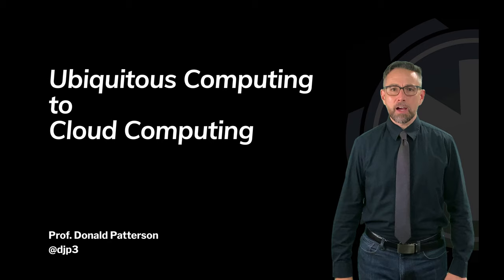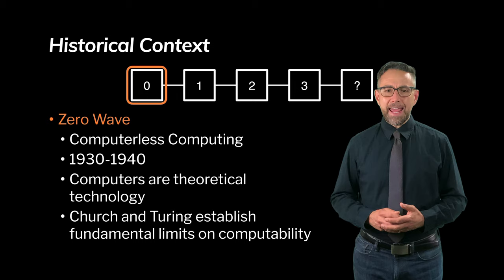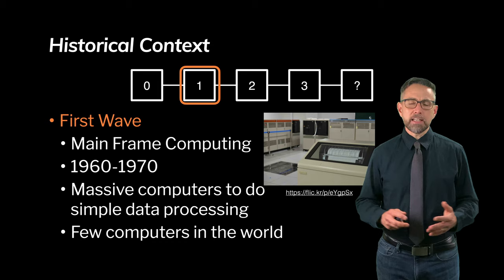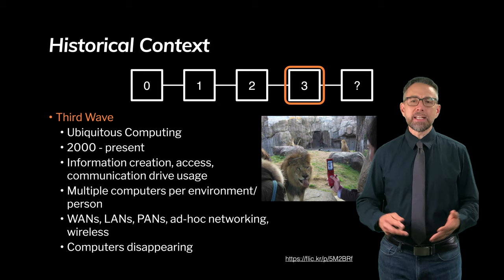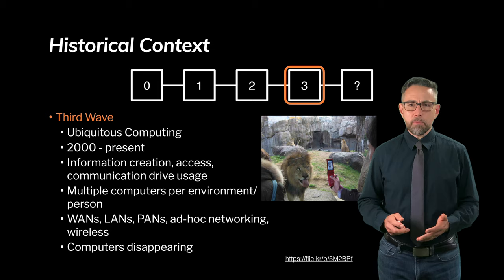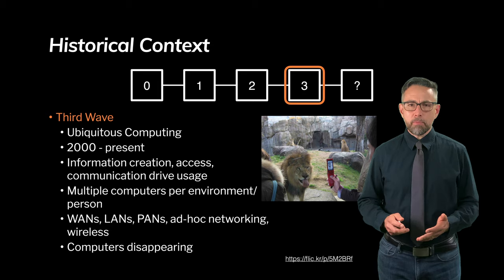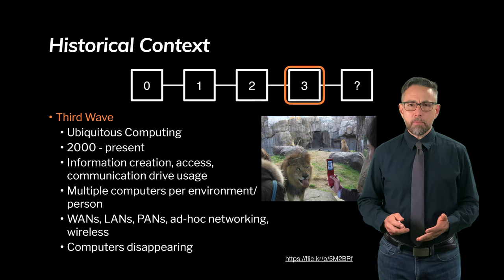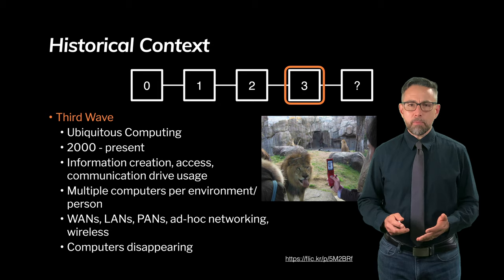Intro to Ubiquitous Computing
In this video Prof. Patterson introduces Ubiquitous Computing, a perspective through which to look at Human-Computer Interaction and User Experience.  The term and concepts are anchored in a 1991 Scientific American article by Mark Weiser called "The Computer for the 21st Century"